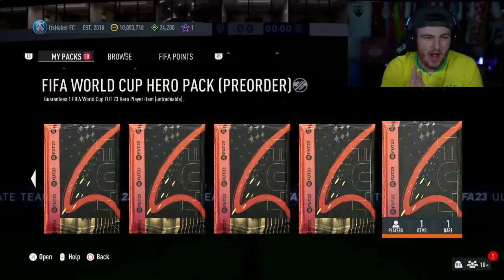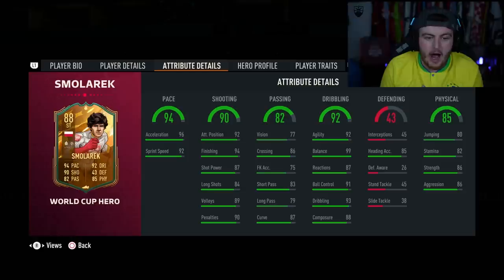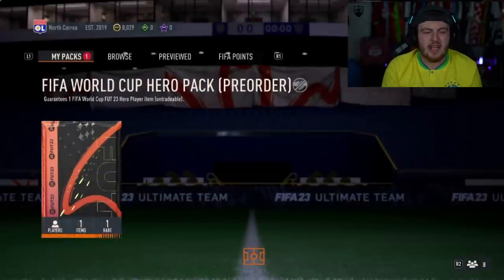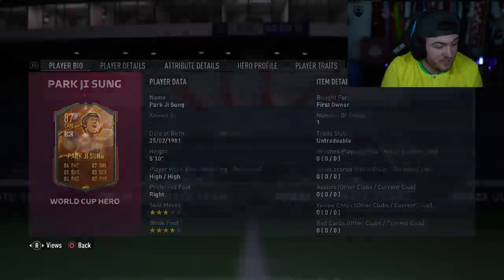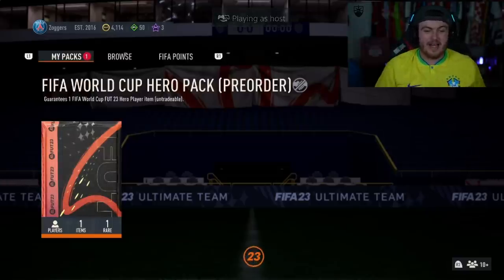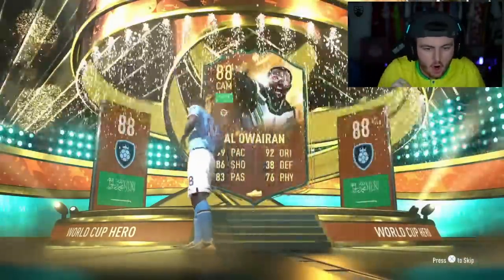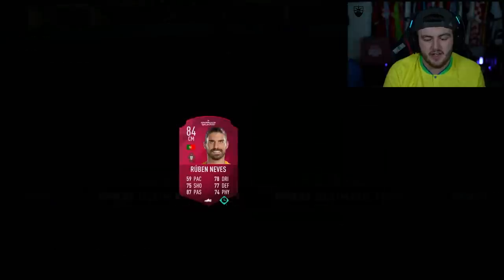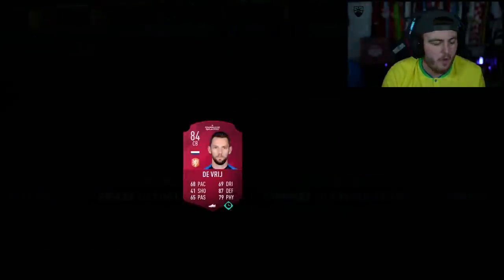THIS IS WHAT I GOT IN 10x GUARANTEED WORLD CUP HERO PRE ORDER PACKS!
Fifa 23, Ultimate team, World Cup, Heroes, WC Heroes, Hero, Guaranteed, Pre order, Free pack, World Cup promo, WC mode, WC, Hero pack, Guaranteed hero pack